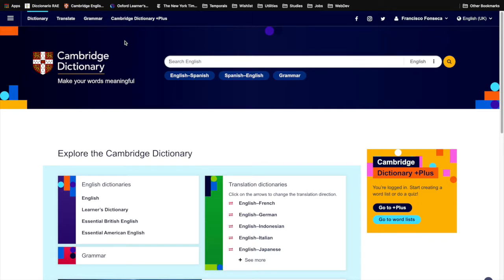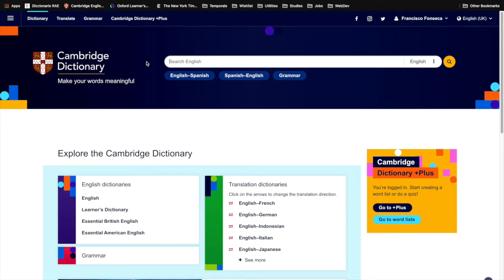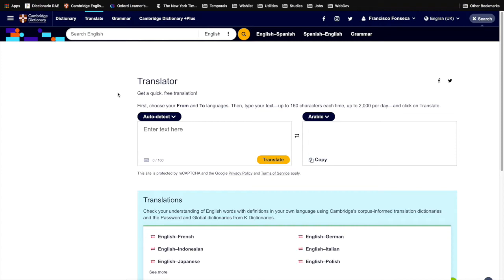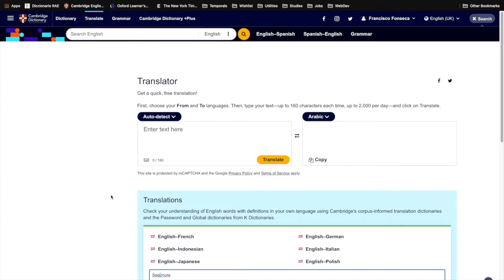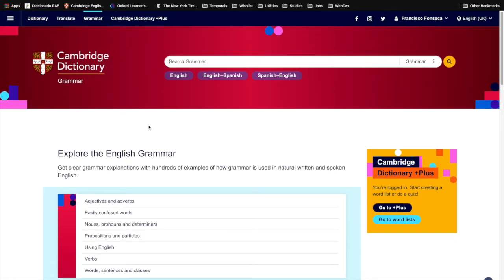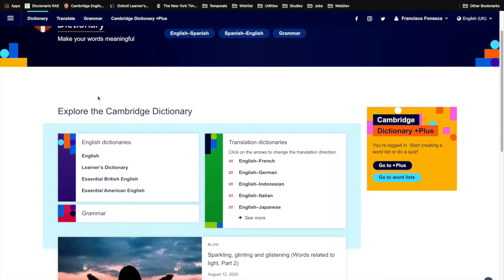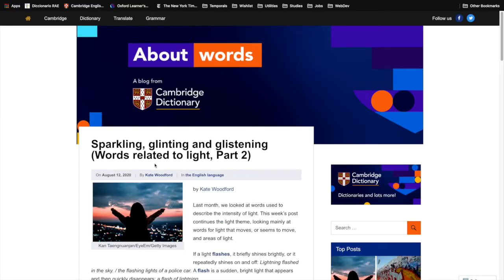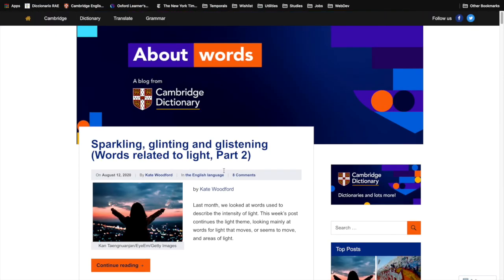BTM 111: Final Project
Final project in PowerPoint for BTM 111 class - Summer 2020.